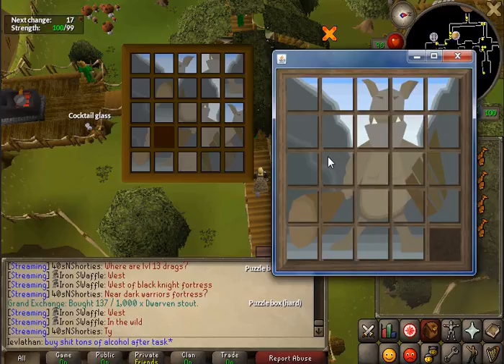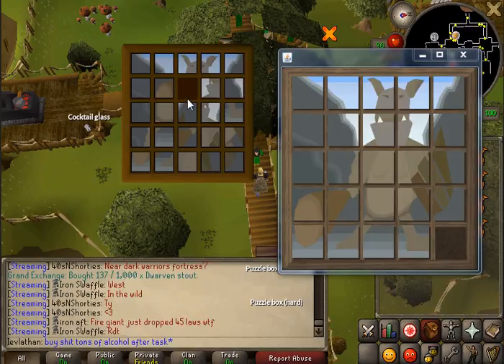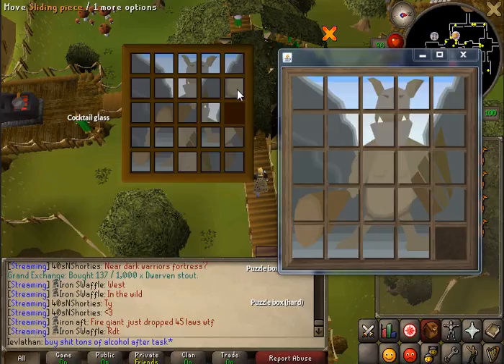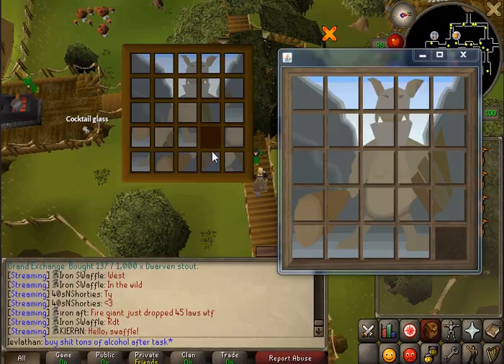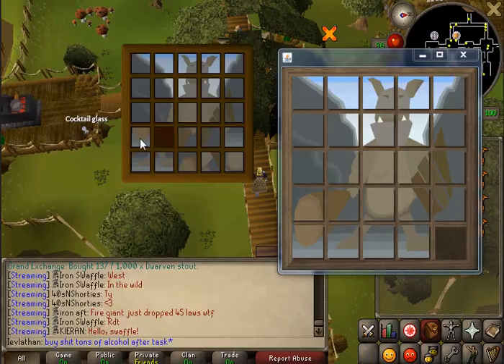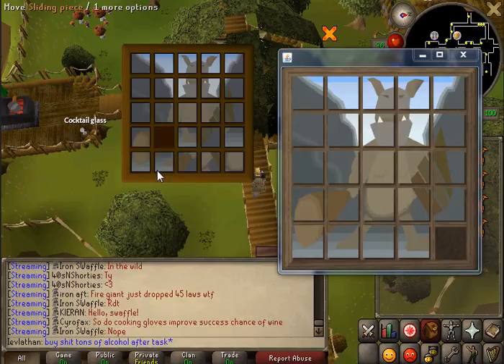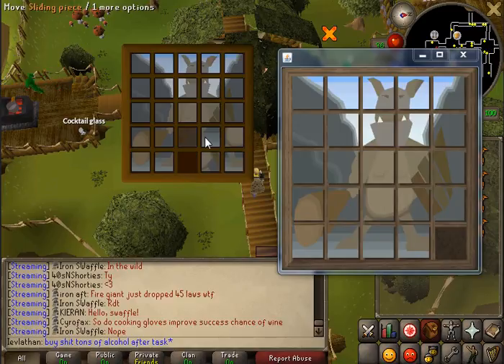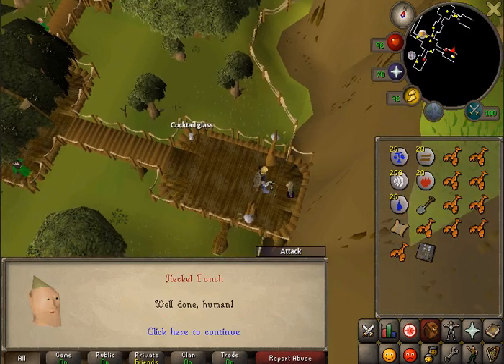RuneScape - Sliding Puzzle Hands On Tutorial.